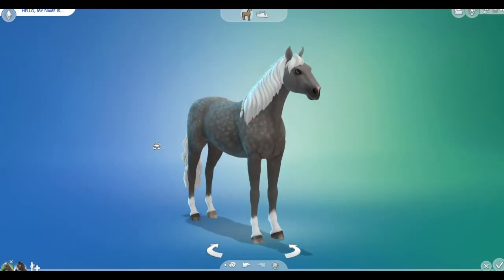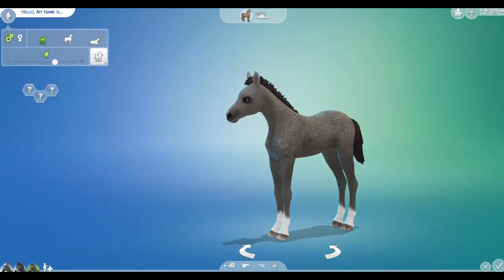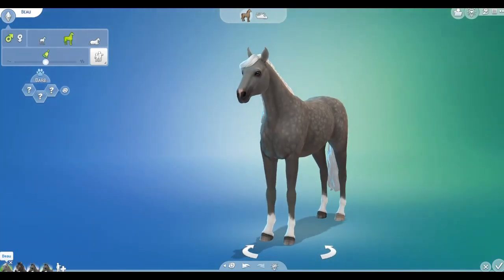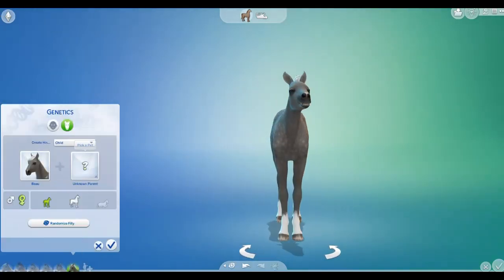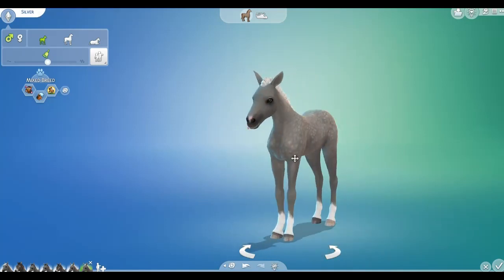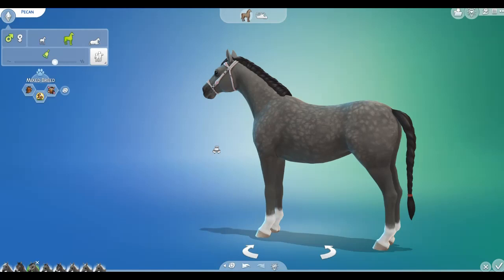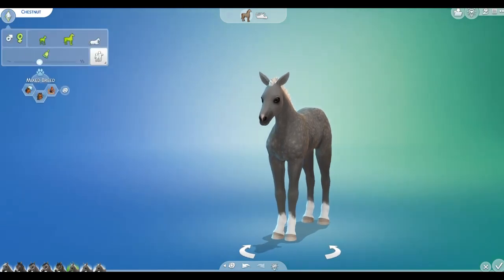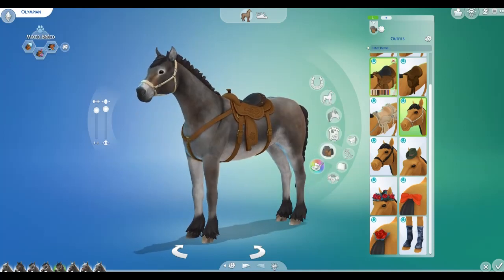Sims 4: (random act experiments) part 1 Barb + Mule= ?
I wanted to try to do some random pet experimental breeding in Sims 4, just to see what happens. I've never done stuff like this before, so hopefully you enjoy it. For now I'm calling this RAE: Random Acts Experiment).

If you've seen something like this before, you might have watched some of the same things I do, the idea came from seri pixel biologist. I hope you enjoy.